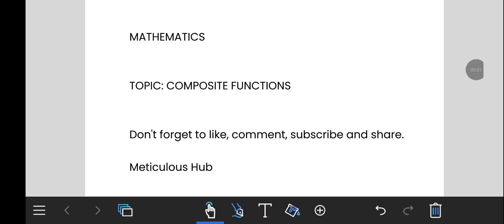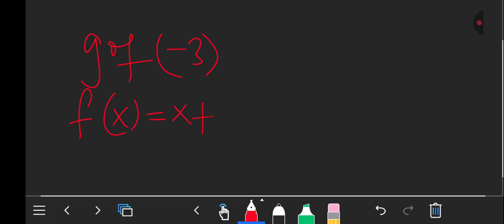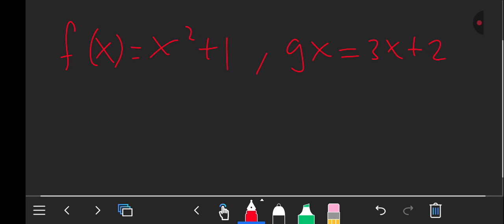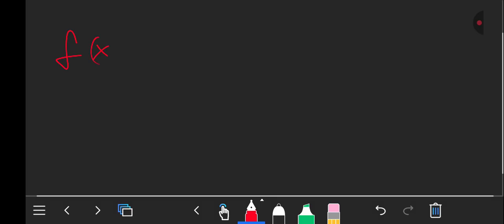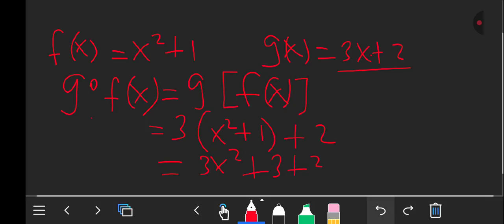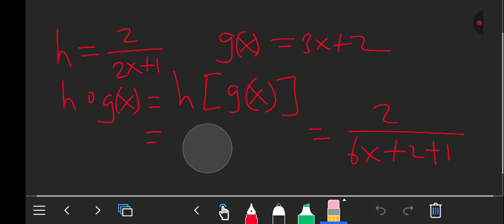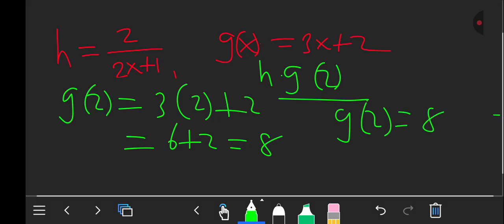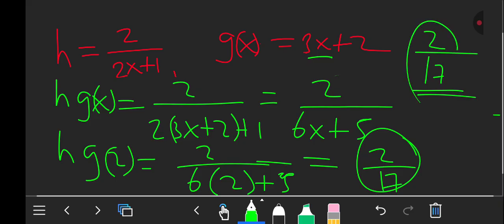Mastering Composite Functions | Function Within a Function Explained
Learn how *composite functions* work and how to evaluate and simplify them with ease!

This lesson covers:
- What composite functions are (f∘g)(x)
- How to evaluate them step-by-step
- How to find the domain of a composite function
- Real examples and exam-style questions

Perfect for secondary and university students tackling Functions in Algebra!